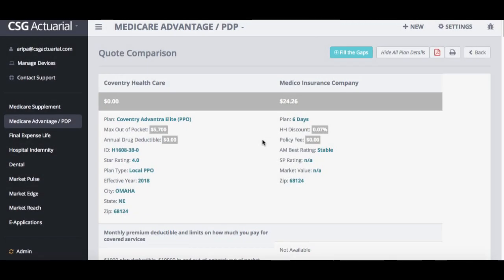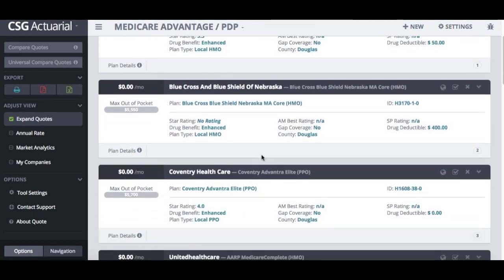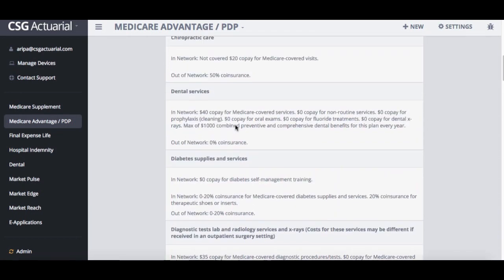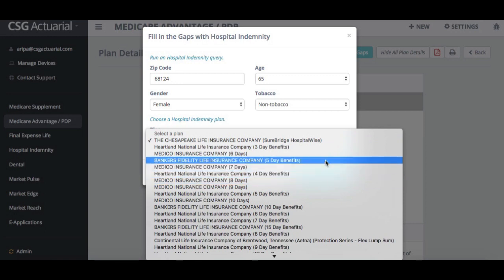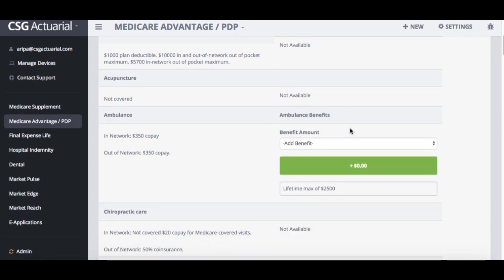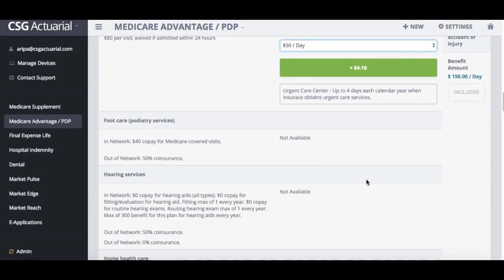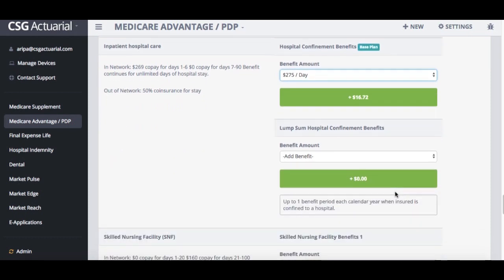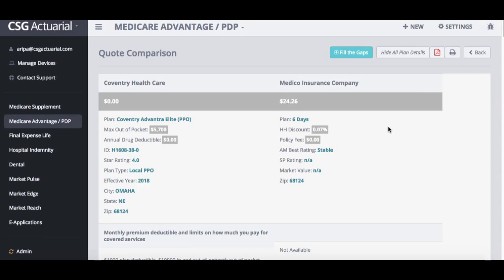Fill in the Gaps Tool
CSG Actuarial's Fill in the Gaps tool allows you to run a side-by-side comparison of how a Hospital Indemnity plan can help fill in the gaps of a Medicare Advantage Plan.